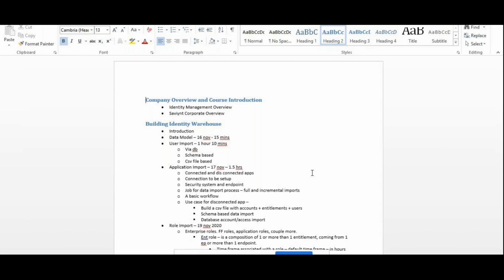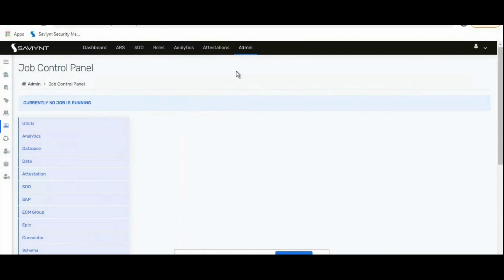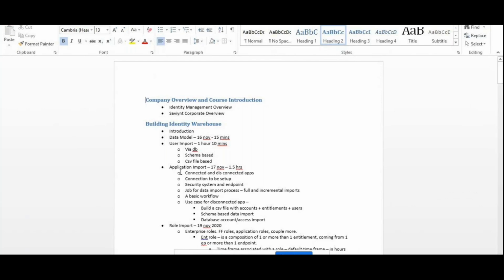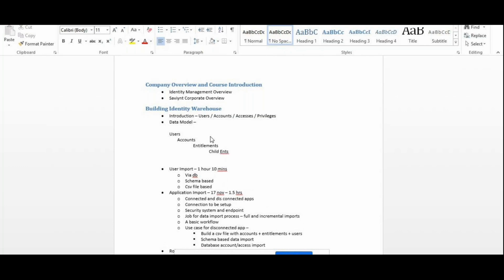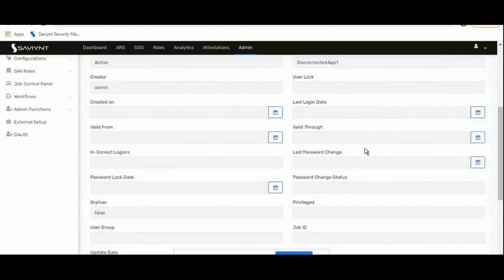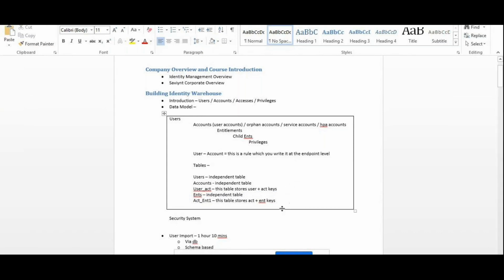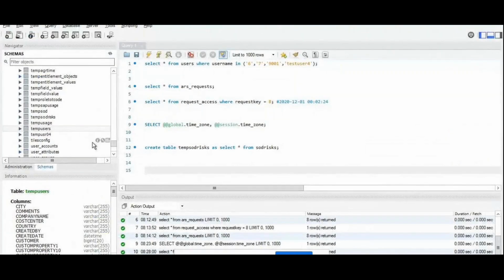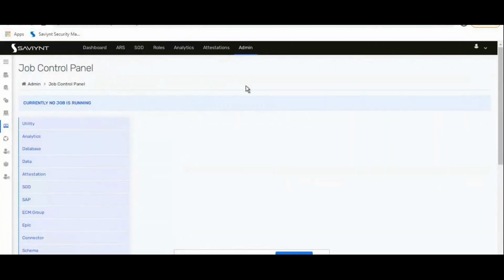Saviynt online tutorials | Implementation & security system | Saviynt online training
This video on saviynt gives a brief introduction to implementation and security systems.

In this tutorial video, we'll show you how to use Saviynt's IAM solution to secure your organization's data and applications.

You'll learn how to set up and configure the solution, as well as how to manage users and permissions across your organization.

Whether you're new to IAM or an experienced professional, this tutorial video has something for everyone. So sit back, relax, and let Saviynt take care of your IAM needs."

Timestamps
00:01 - Introduction
25:16 - Implementation
41:10 - Security system